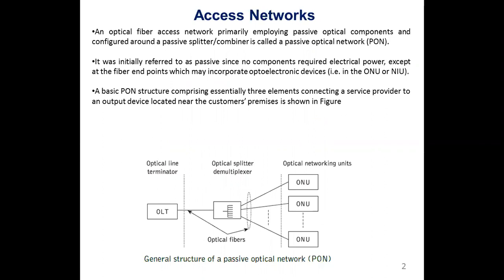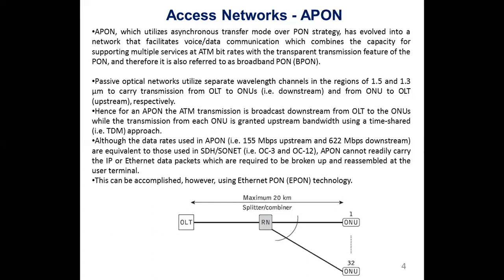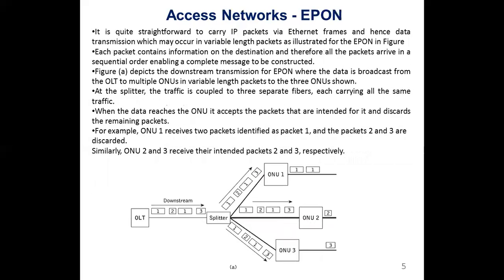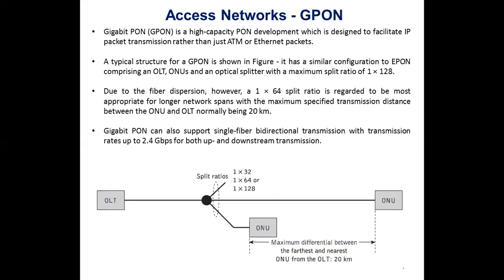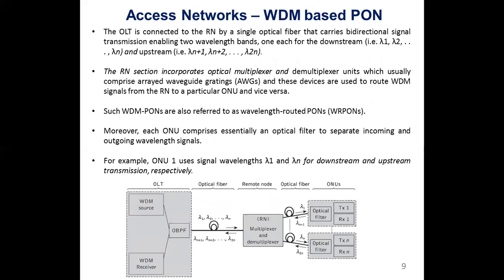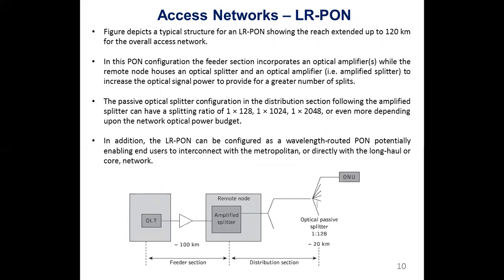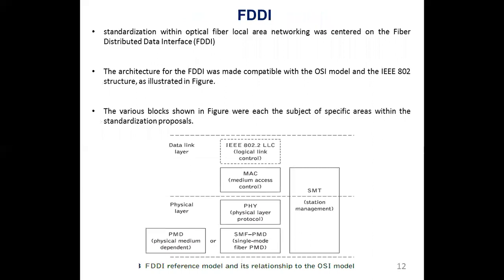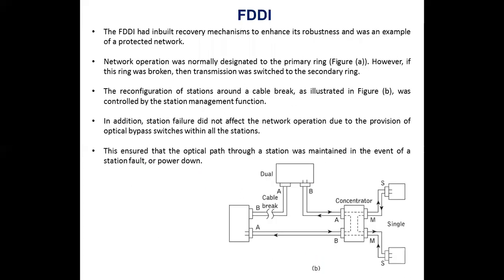ECE, FON, 15EC82, Module 5, Part 8